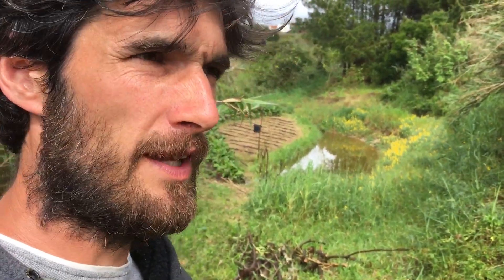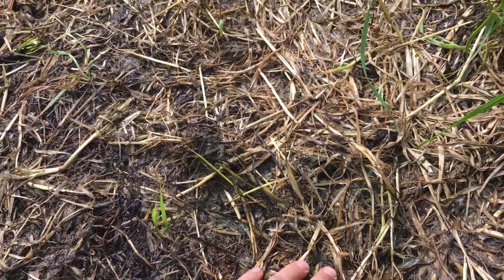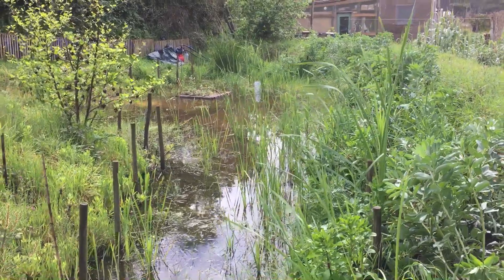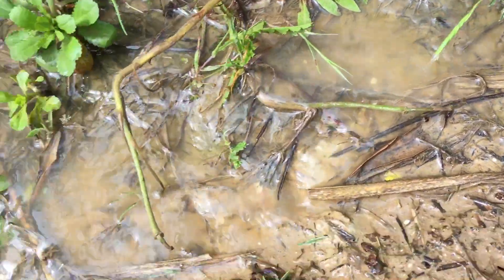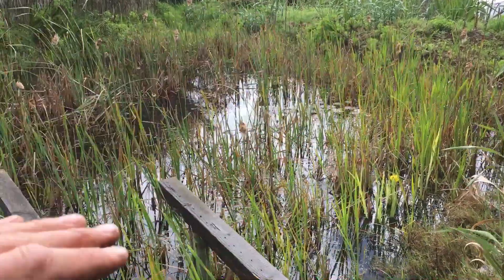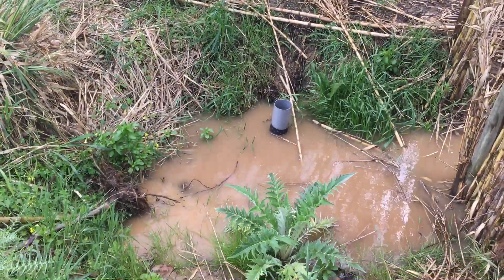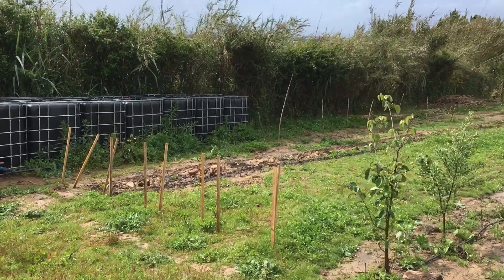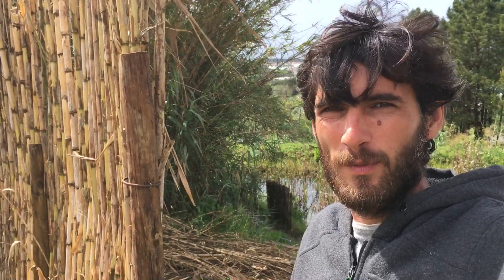Waterharvesting @lugar da terra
A short introductory tour of our water harvesting landscape of 1 acre, north facing slope, near the coast, one hour north of Lisbon, Portugal.